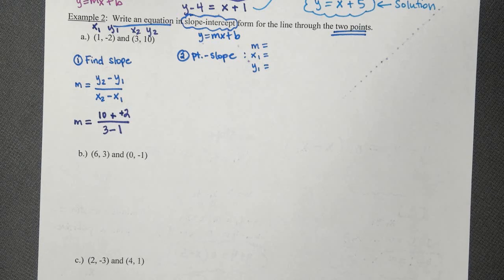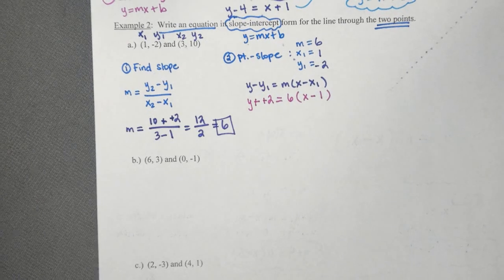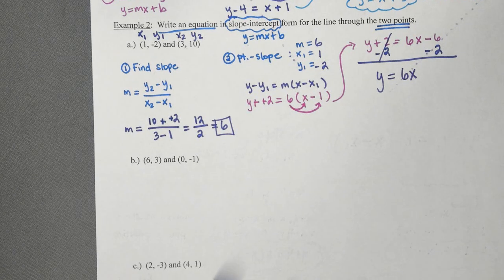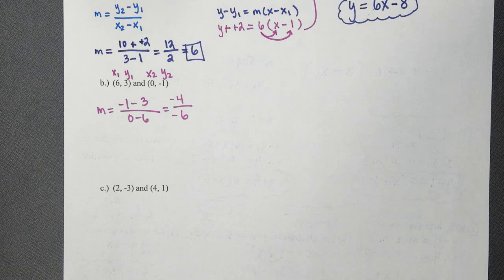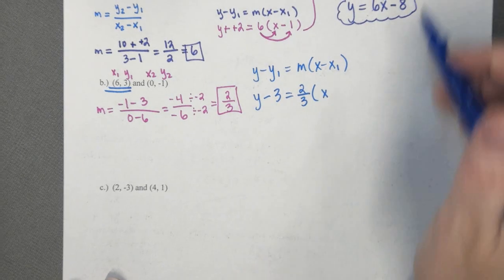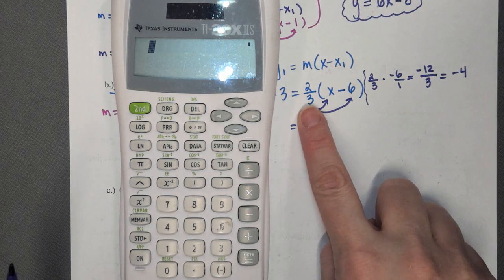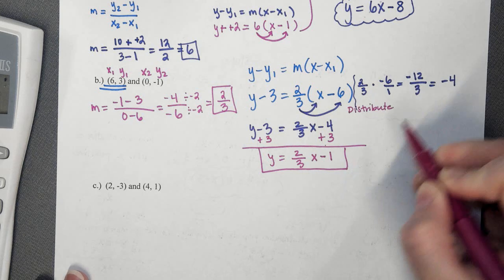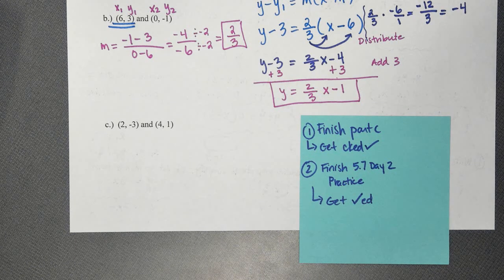5.7 - Day 2 Part 2